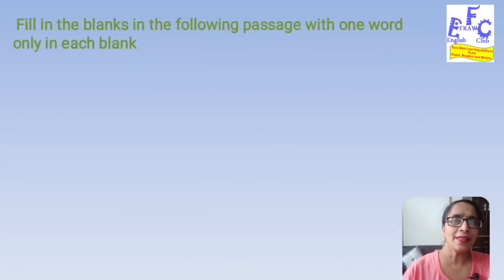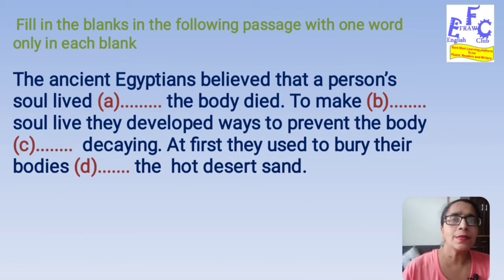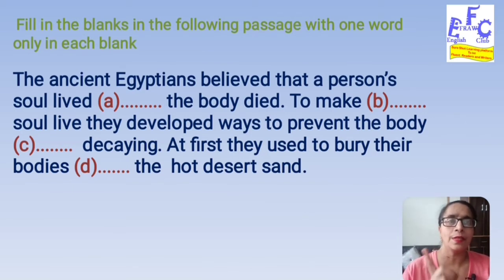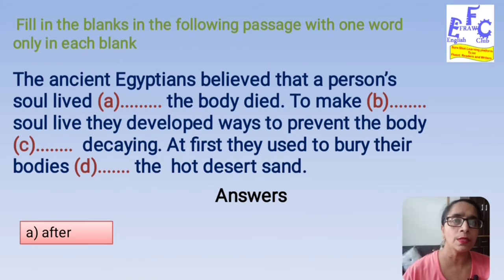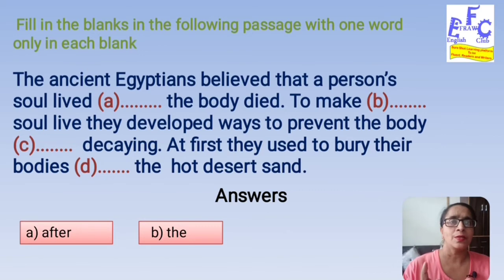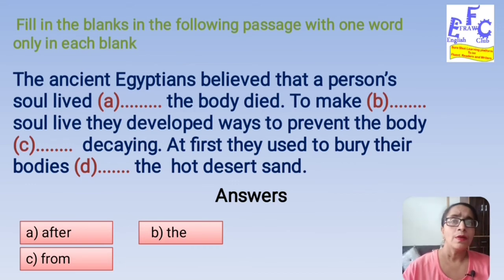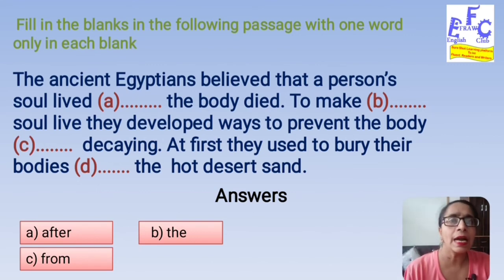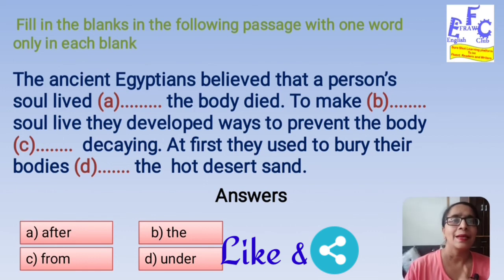GAP FILLING #6|CBSE INTEGRATED GRAMMAR PRACTICE| CLASS 9, 10,11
This video teaches gap filling solved example as it is asked in CBSE Examination for classes 9 to 11
pratically exercises are solved and grammar in context is taken into account